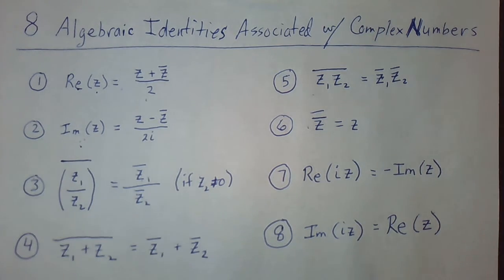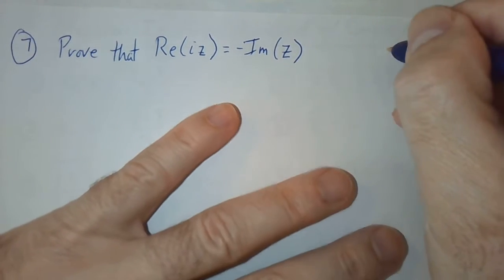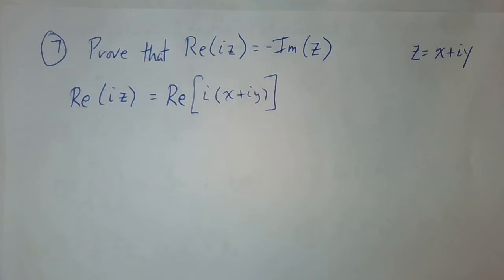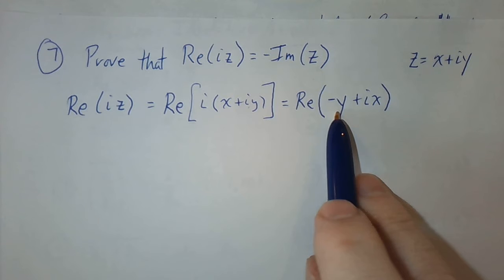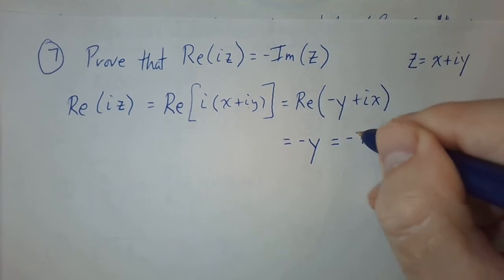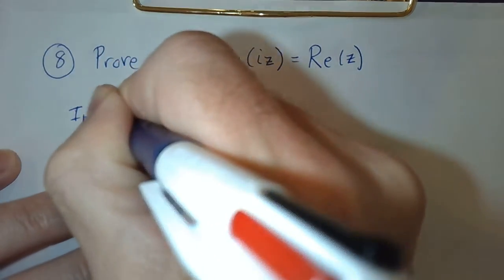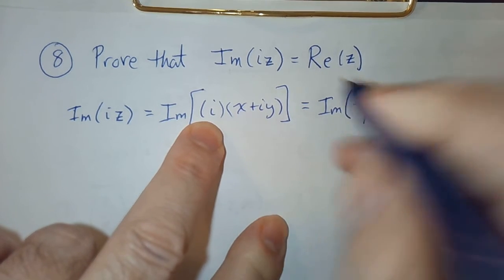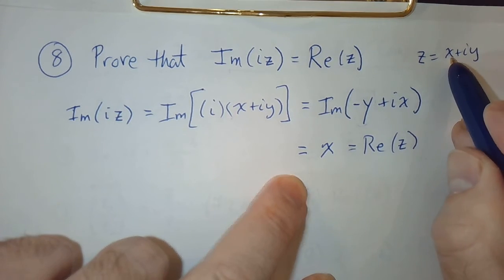Complex Analysis HW (1.2) #4.D Algebra of Complex Numbers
We discuss the algebra of complex numbers.  We will prove 8 identities using the algebra of complex numbers.